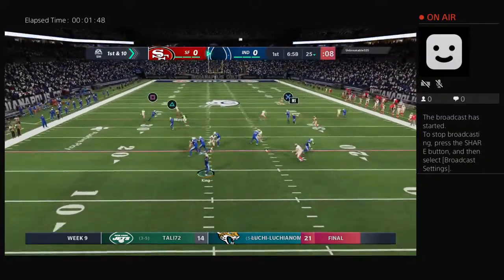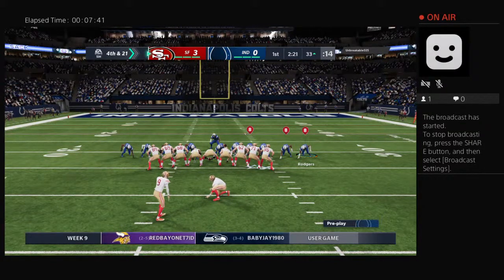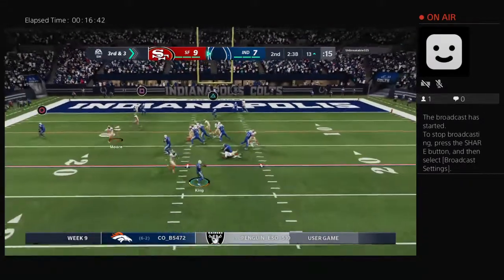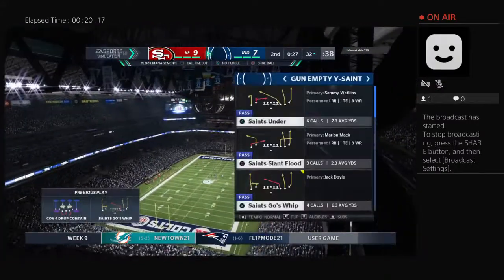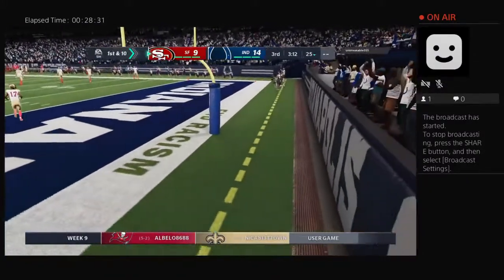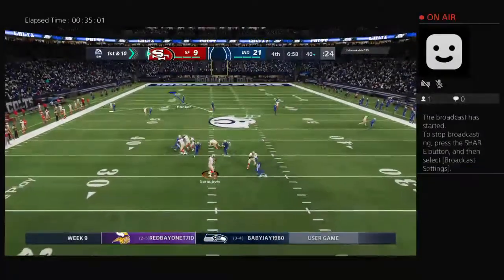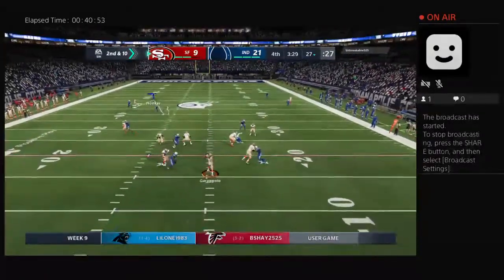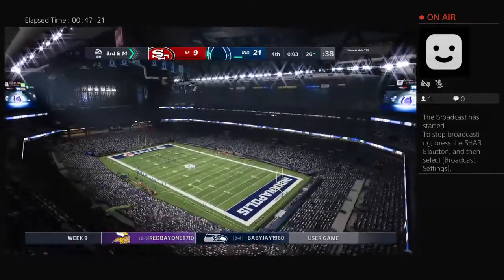drstingley's Live PS4 Broadcast